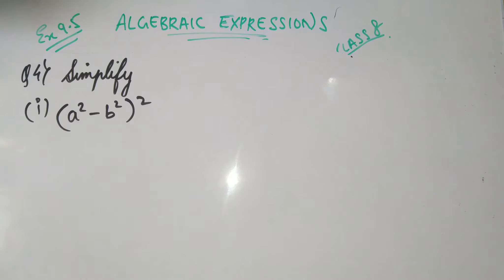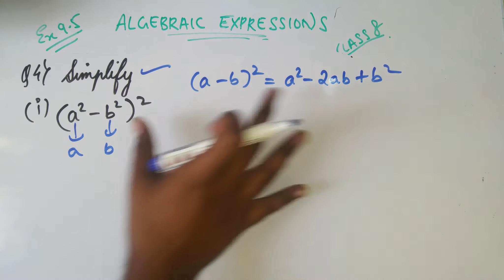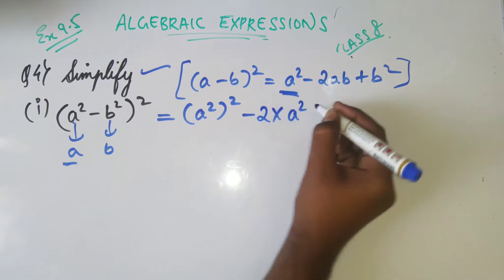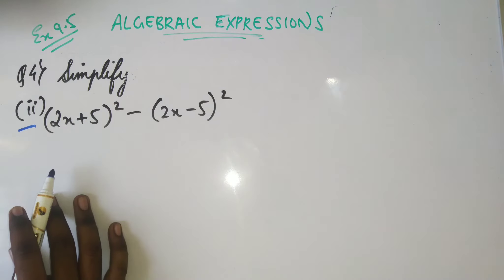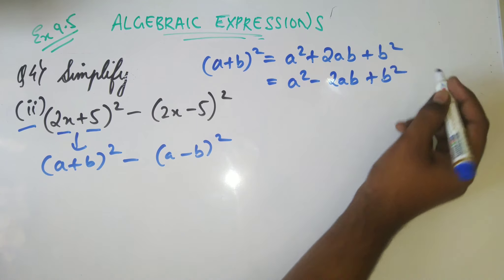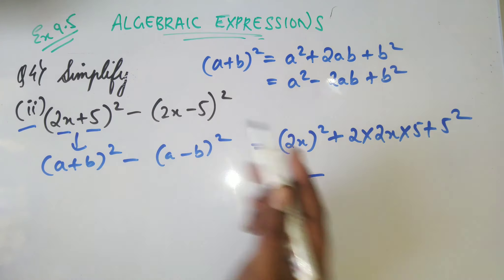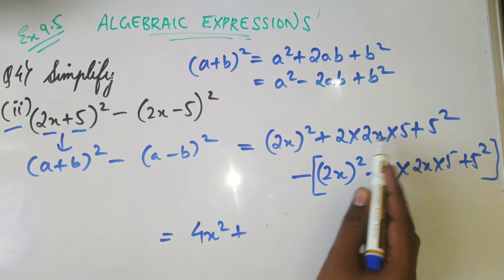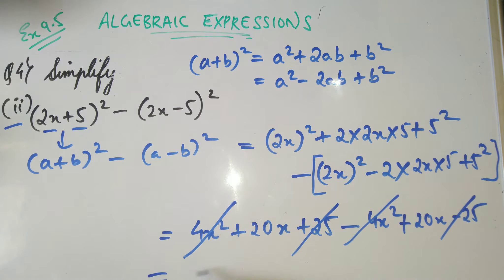ALGEBRAIC EXPRESSIONS//CH-9//CLASS 8//EX 9.5 Q4 // MATHSPEDIA